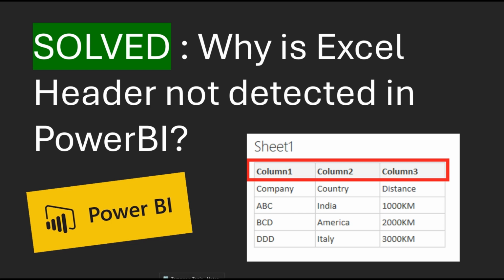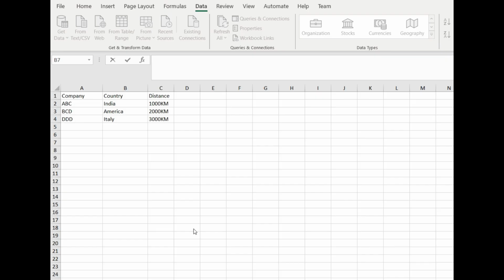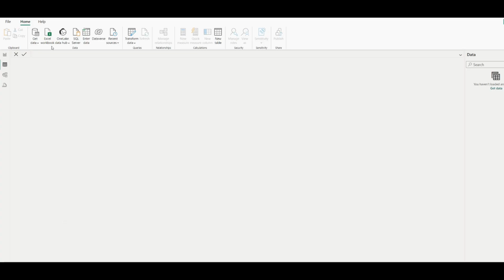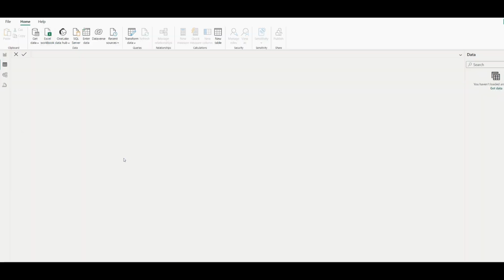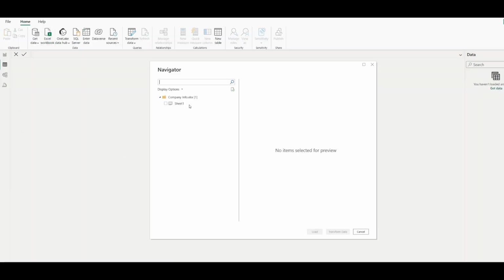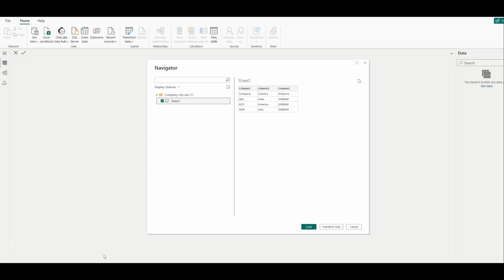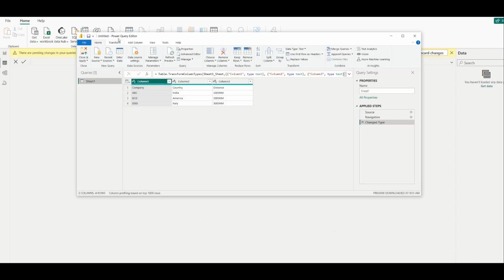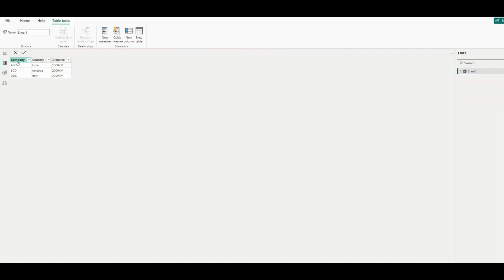SOLVED : Why is Excel Header not detected in PowerBI?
Excel Header shows as Column1, Column2, Column3 in PowerBI